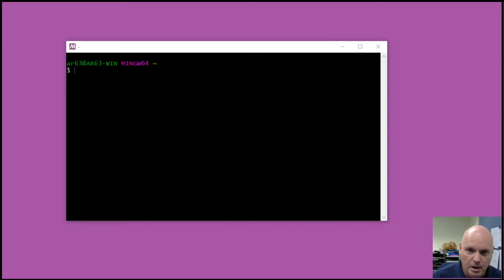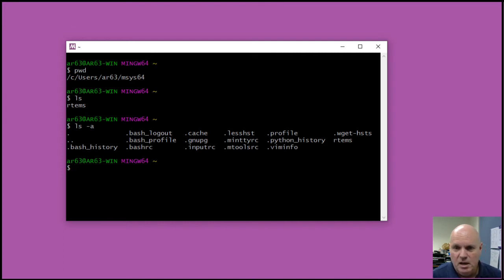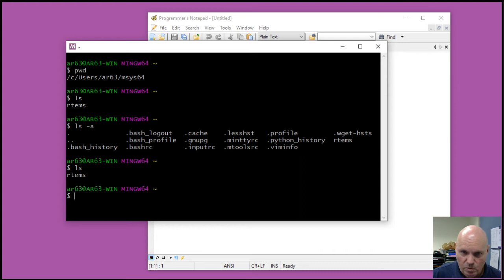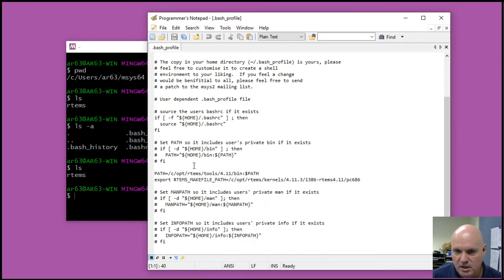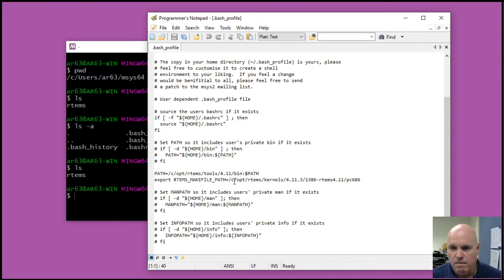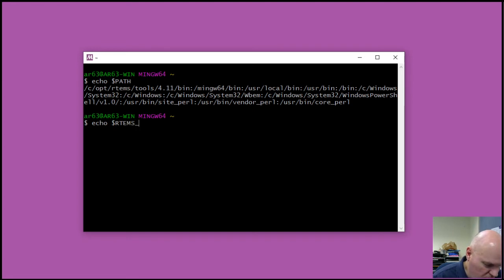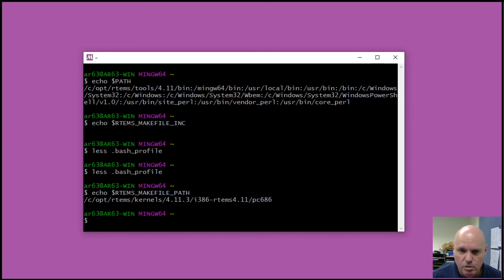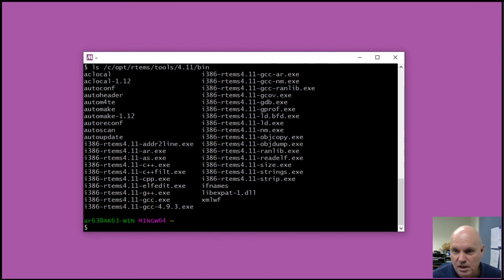03 RTEMSSetup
Set up your RTEMS build environment.